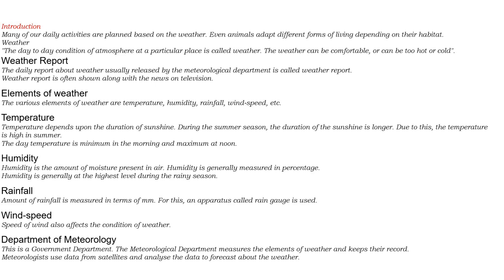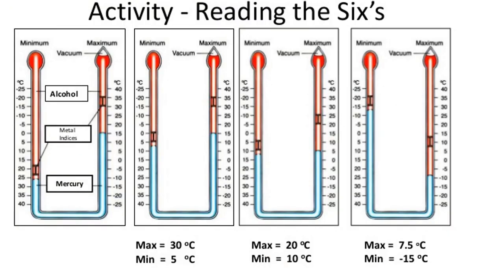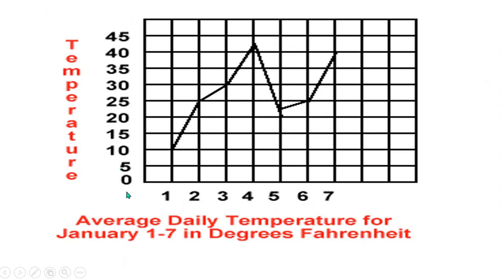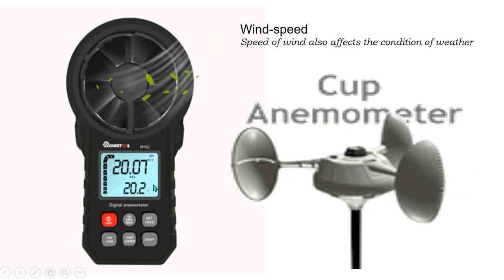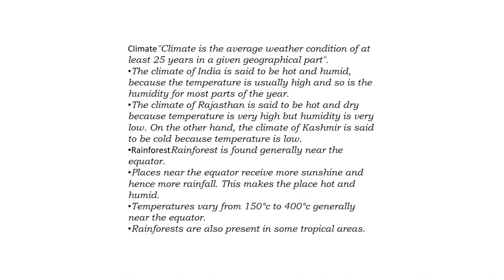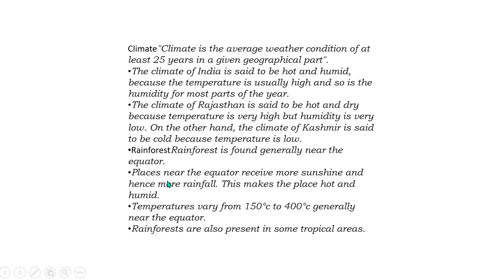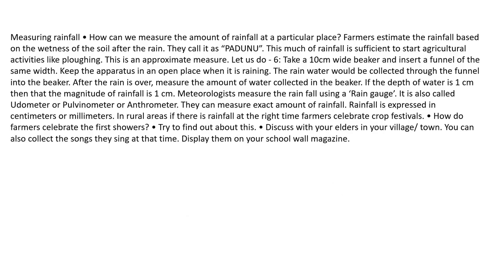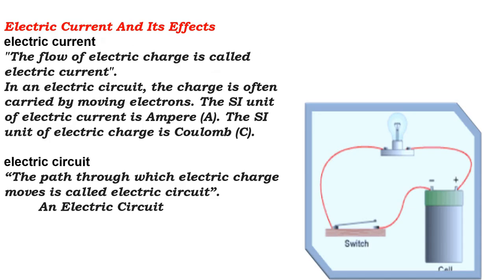7th sci lsn.6 weather and climate